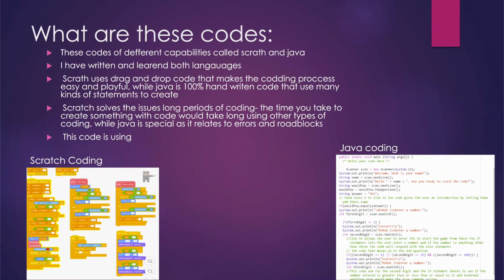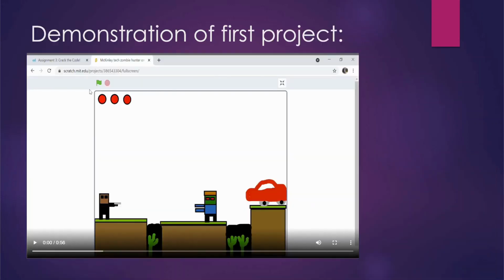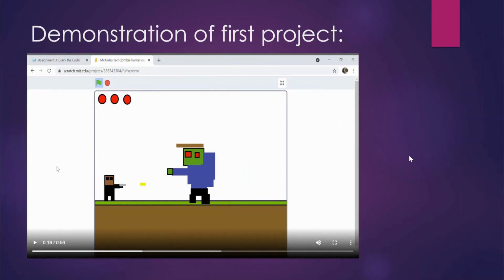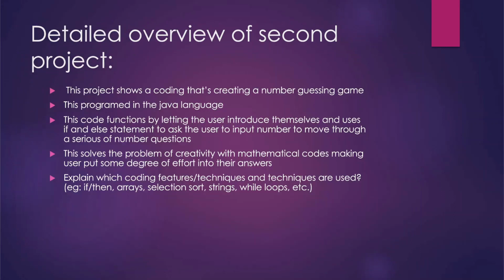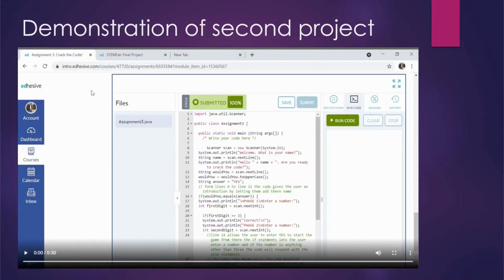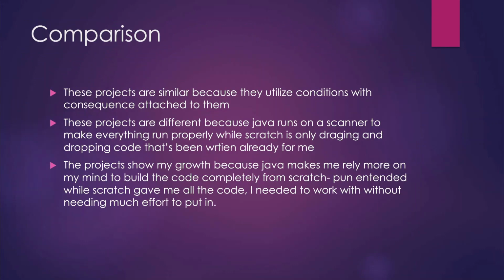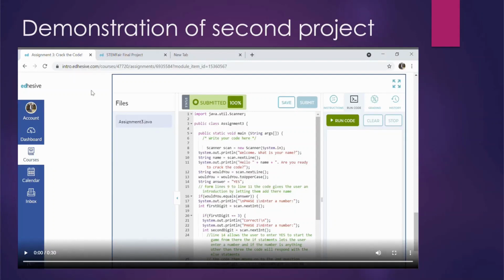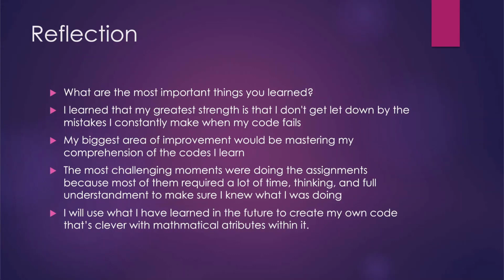Computer Science | Information Technology 14 - McKinley Coding Reflection Project